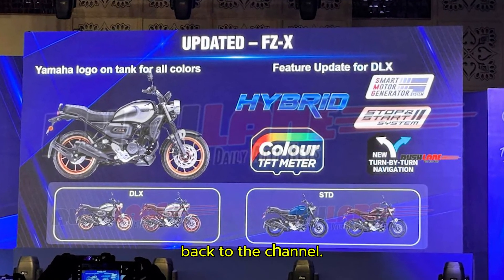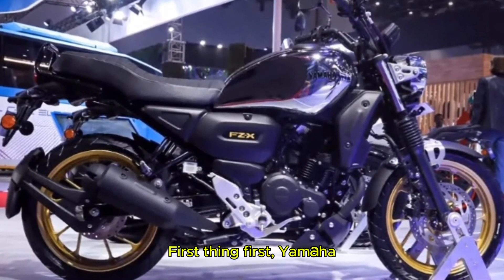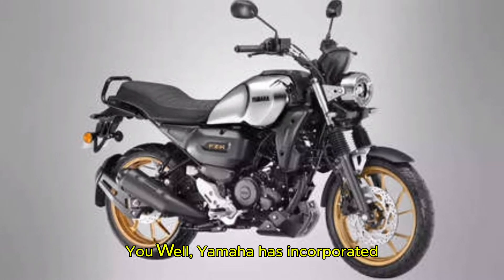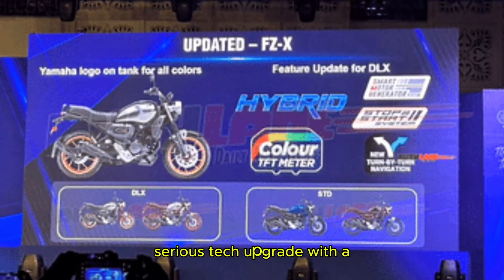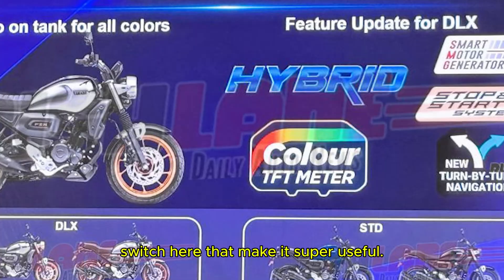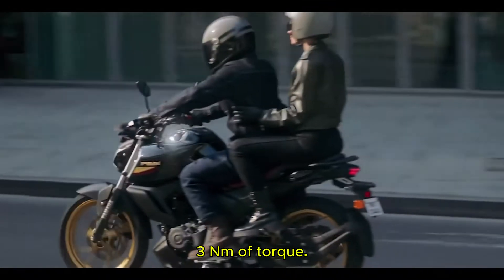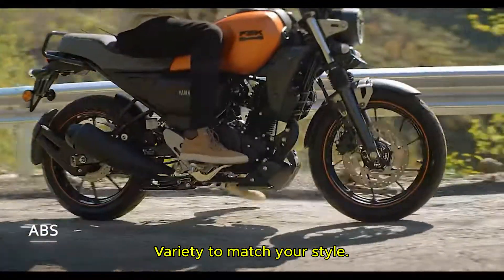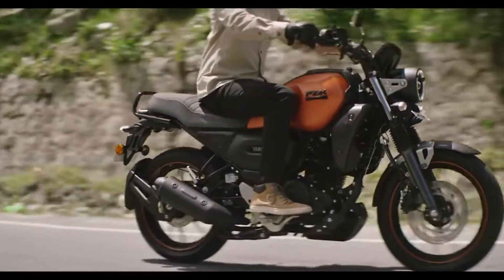Yamaha FZ-S & FZ-X Hybrid | First-Ever Hybrid Bike in India | Price, Features, & Launch Date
Hello Everyone, welcome to the Automobile Engineering YouTube channel. You will find the best educational videos on automobile engineering. In this video, you will find the details of the Yamaha FZ-S & FZ-X Hybrid | First-Ever Hybrid Bike in India | Price, Features, & Launch Date

Your queries-
2025 yamaha fzx hybrid model
2025 yamaha fzs hybrid model
2025 new model yamaha fzs and fzx
yamaha fz x
yamaha
yamaha fz
2025 yamaha fzx
2025 yamaha fzx hybrid
2025 yamaha fz x hybrid
yamaha fzx hybrid
yamaha fzs hybrid
yamaha hybrid bike
yamaha fz x new model 2025
yamaha fz x 2025 model
yamaha fz 150 new model 2025
yamaha fzs v5 2025 model
yamaha launched fzs & fzx hybrid mode
yamaha fz-s & fz-x hybrid